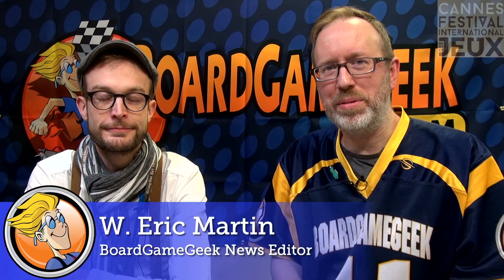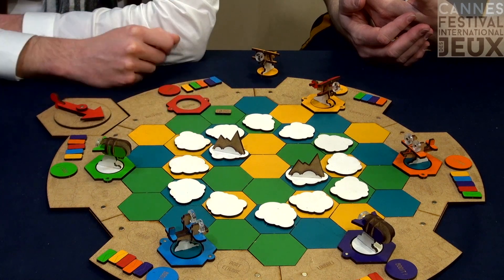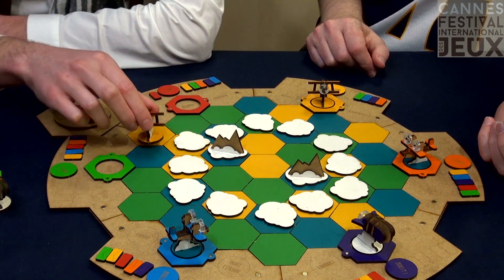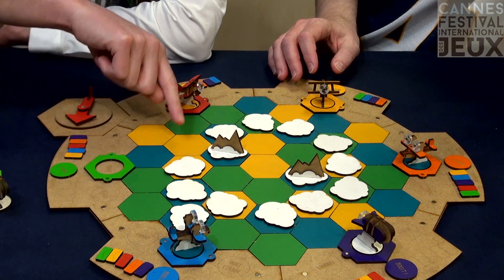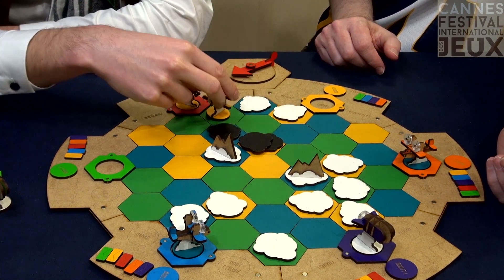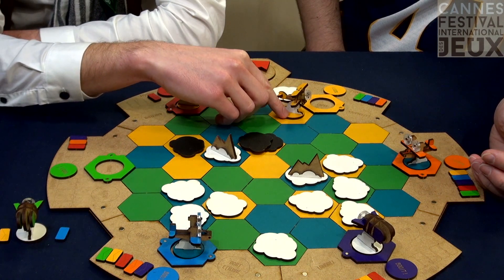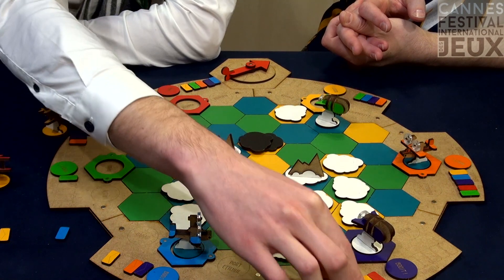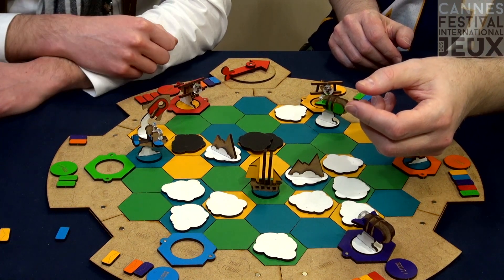Turbulences — game overview at FIJ 2019 in Cannes